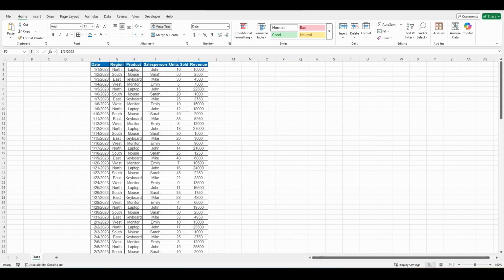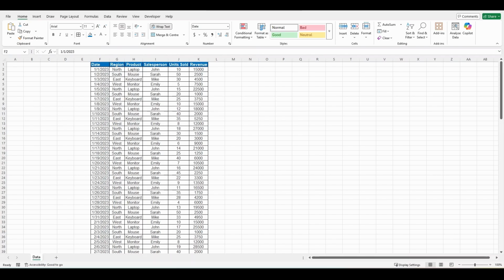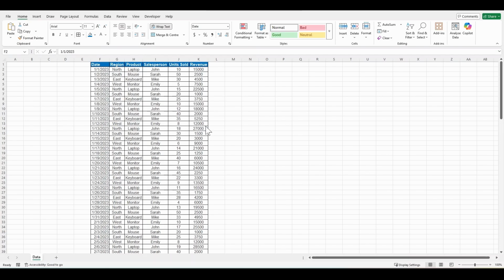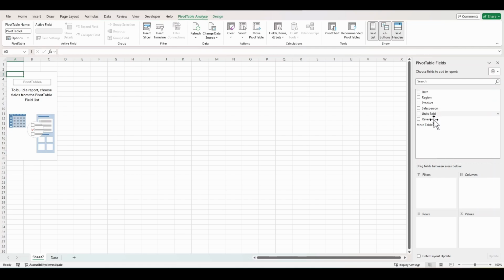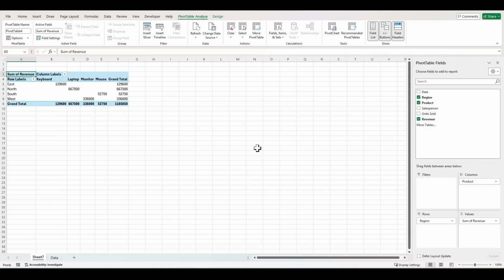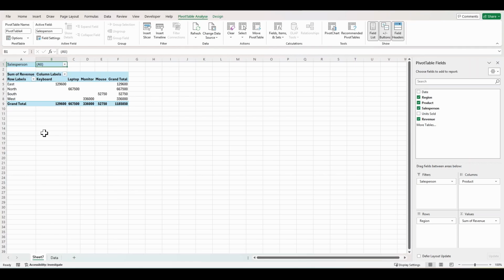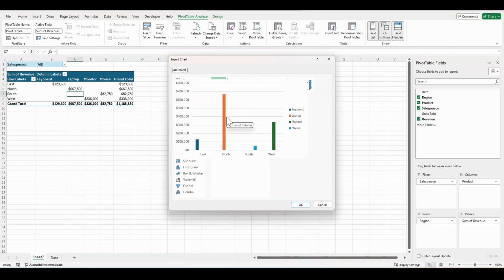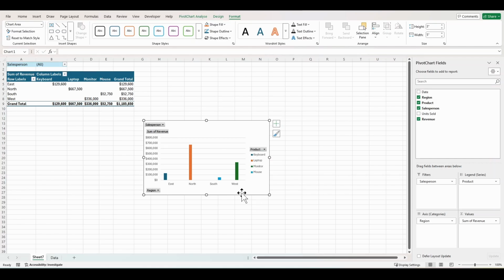Excel Pivot Tables Explained for Beginners (Step-by-Step Tutorial + Examples)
Struggling with large datasets in Excel? Pivot Tables make data analysis EASY! In this beginner-friendly tutorial, I’ll walk you through everything you need to know about Pivot Tables, from creating them to analyzing large datasets with ease. Whether you're a student, professional, or just looking to improve your Excel skills, this video is for you!

What You’ll Learn:
What is a Pivot Table and why it’s a game-changer for data analysis.
Step-by-step guide to creating your first Pivot Table.
How to summarize and analyze data.
Tips and tricks to customize and format your Pivot Tables.